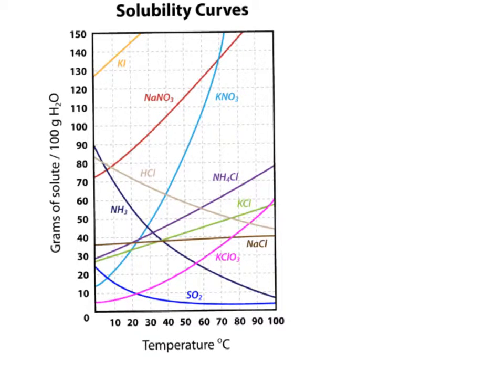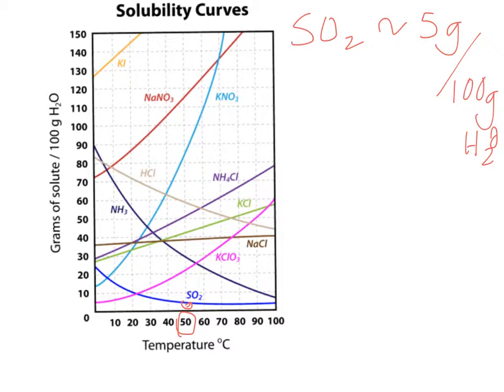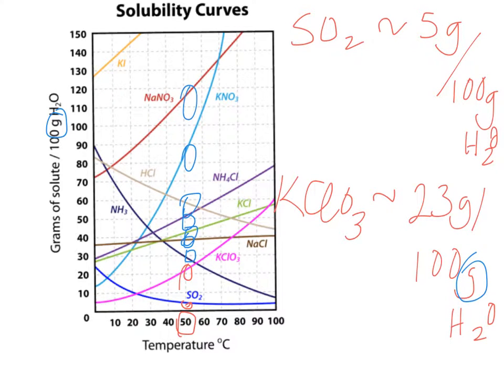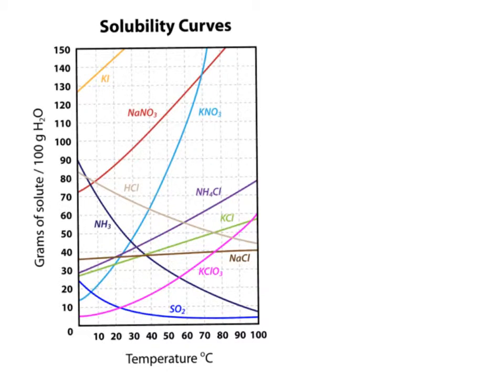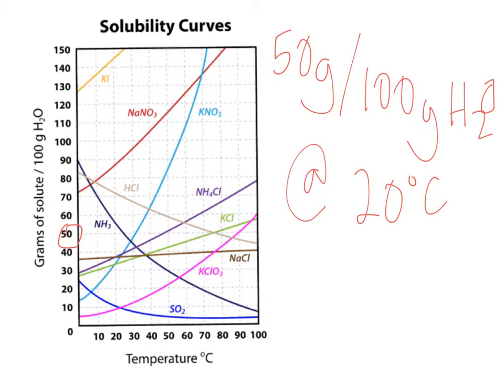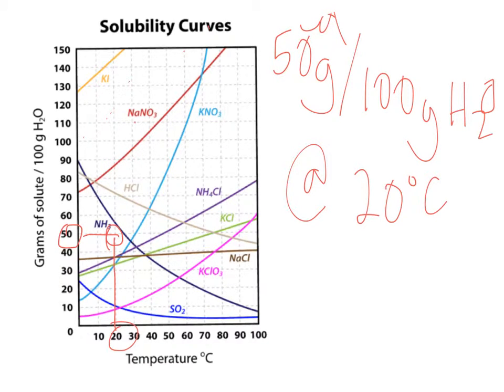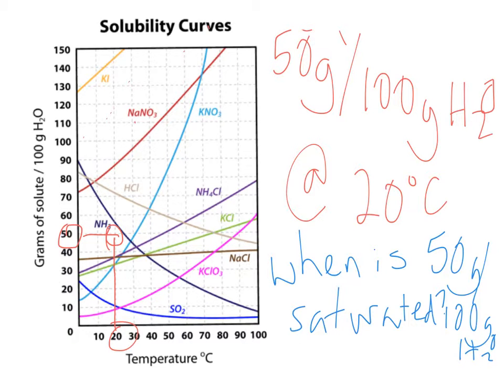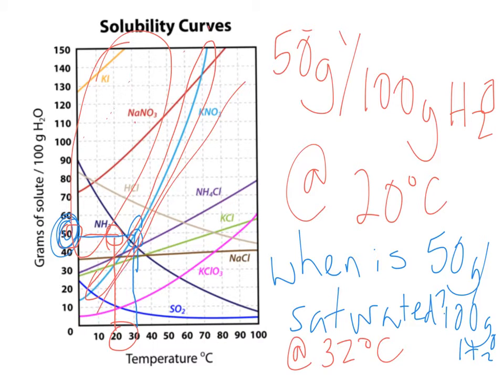solubility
Quick explanation on how to read graph